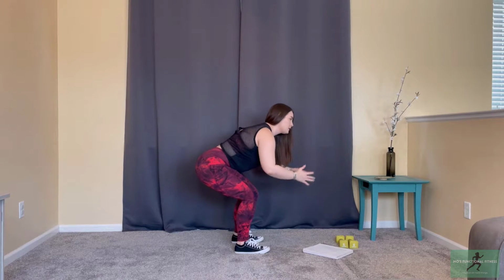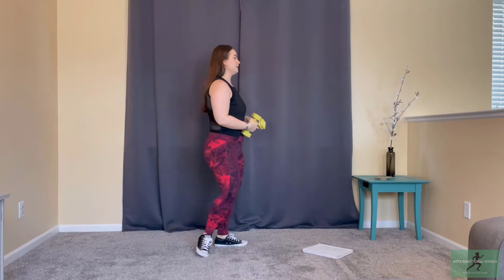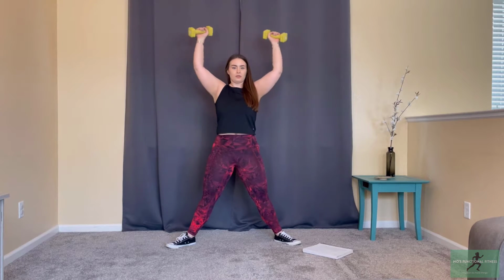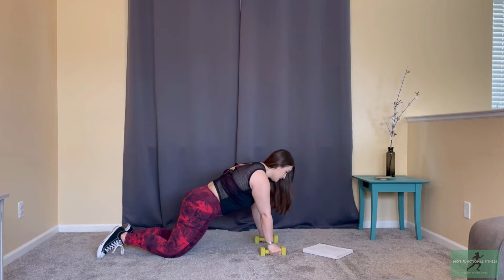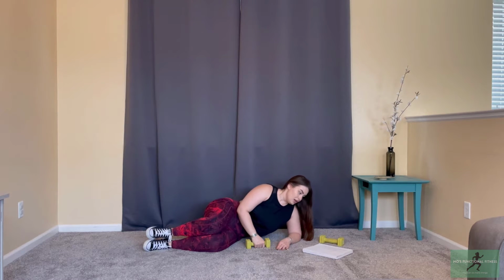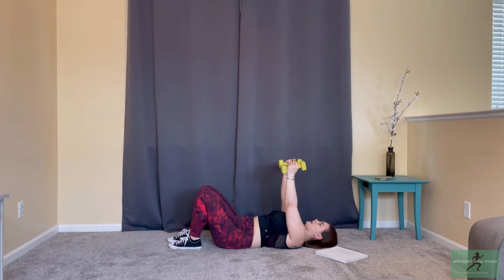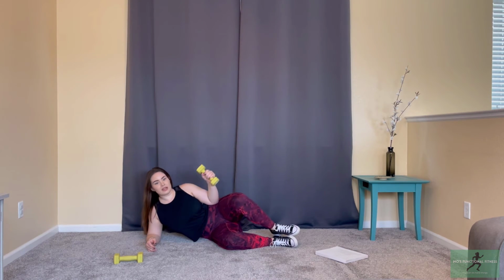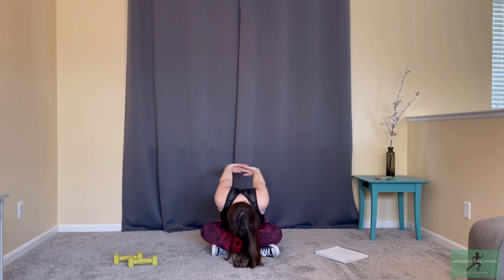Full Body Workout - 20 Min. Strength Routine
In this video, we'll use dumbbells to get a full-body strength workout! We'll work all of the major muscle groups during dynamic exercises so that you'll save time by working multiple areas at once. Grab your water, and let's get started!